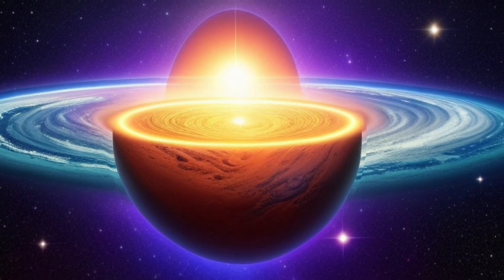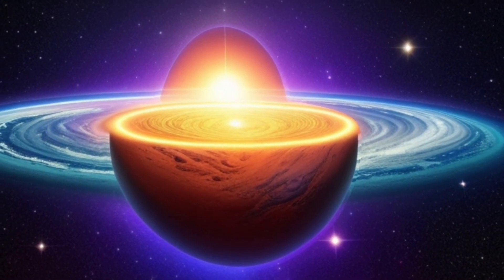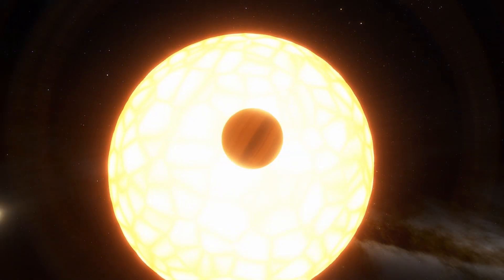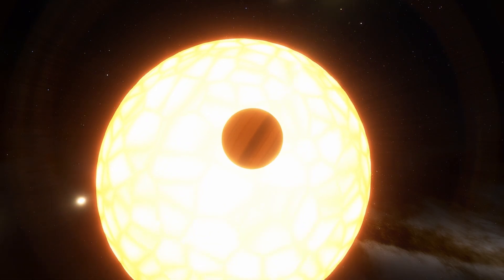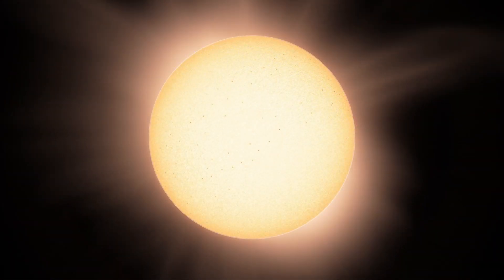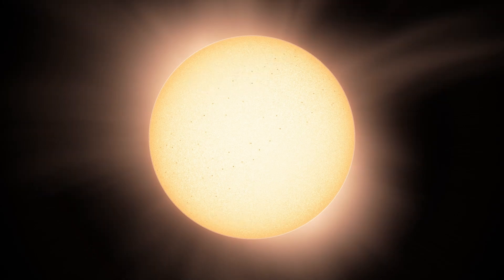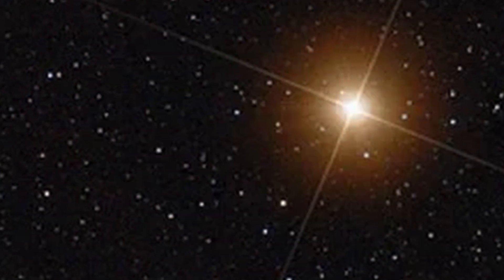What do you know about the star Aldebaran?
What do you know about the star Aldebaran? The eye of the constellation of Taurus! The star is 44 times larger than the Sun!